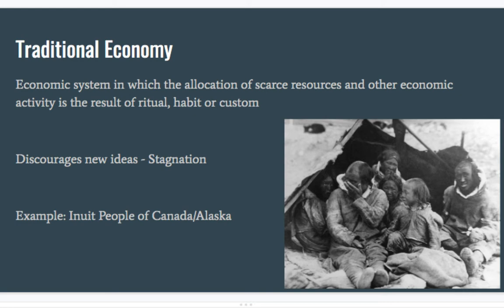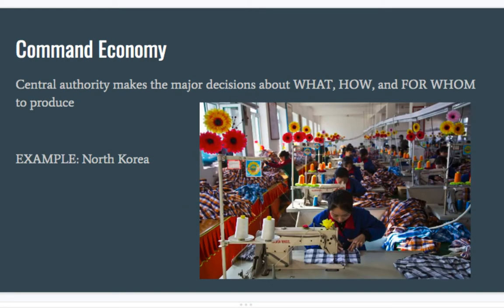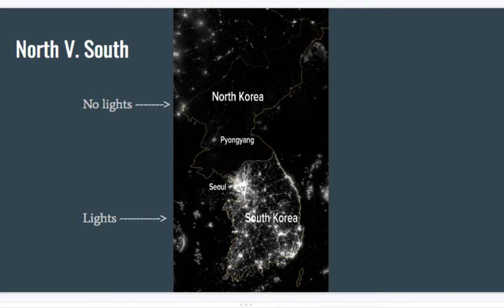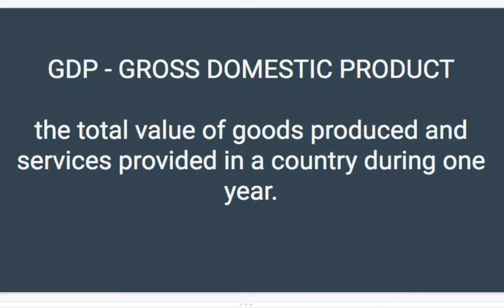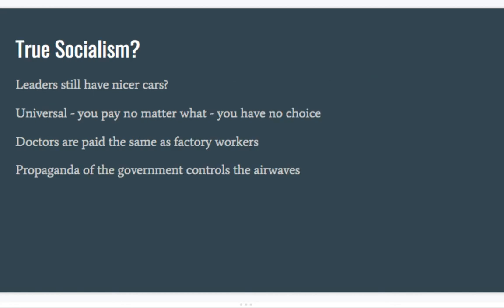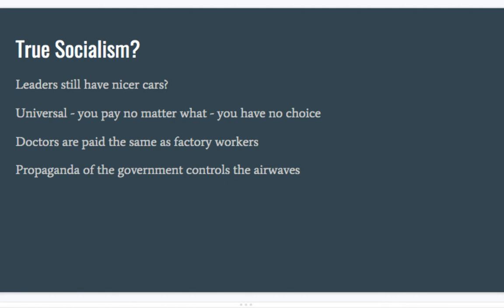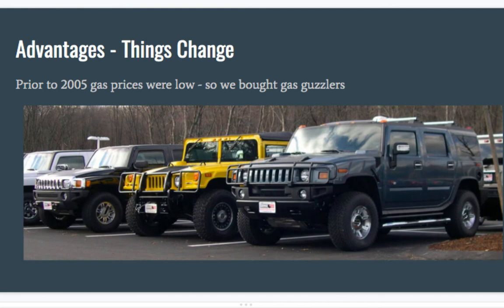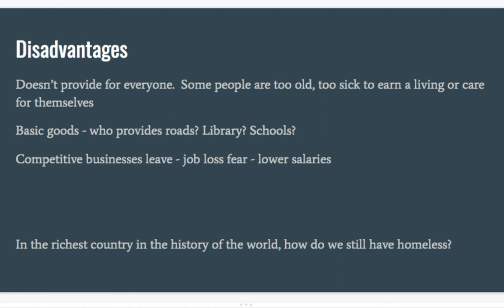2.1 Economic Systems